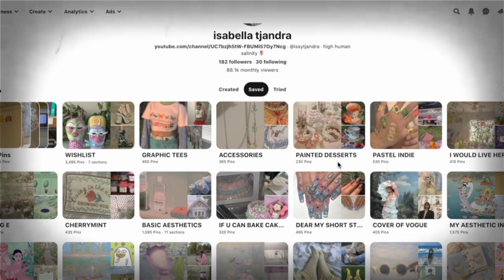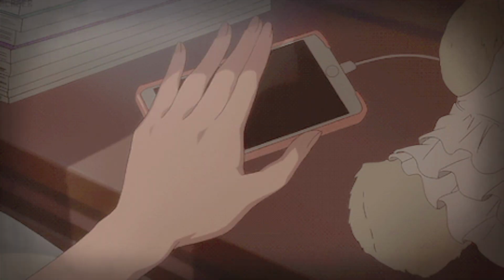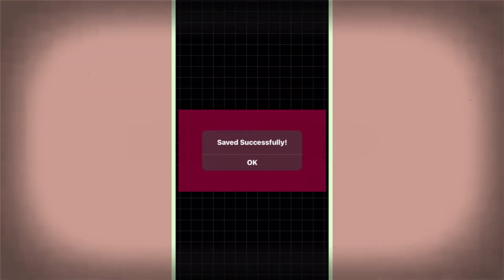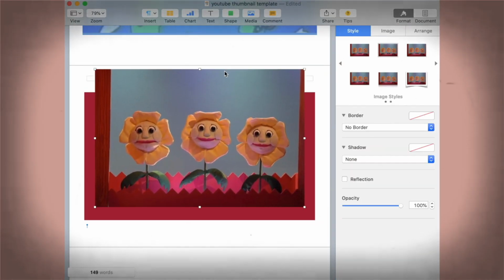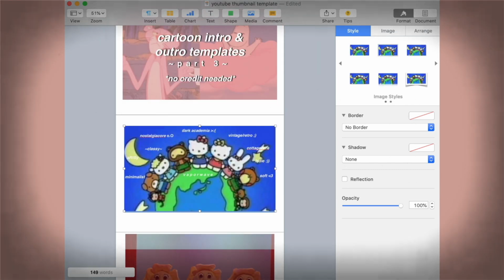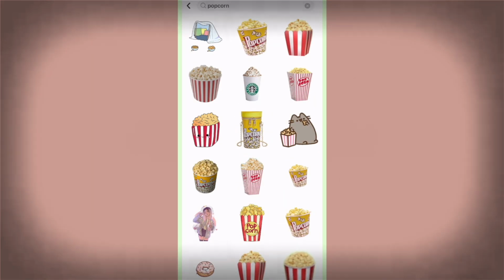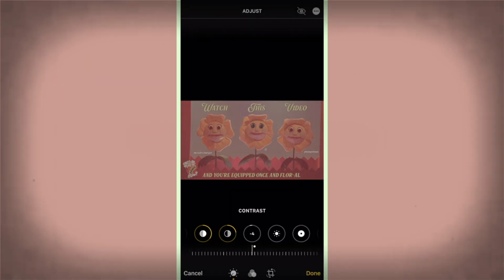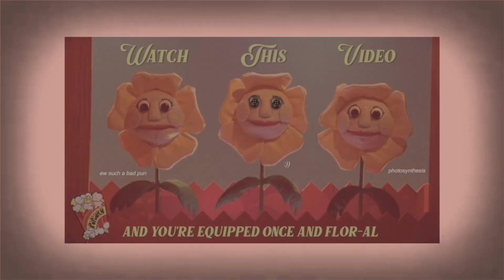HOW I *USED* TO MAKE MY THUMBNAILS 🍿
Alternative title: Rambling while making cursed thumbnails 🌝

C H E C K  O U T  D O B O C H O B O :

C H E C K  O U T  A V E R Y  S C H A E F F E R :

~ Fig Leaf Times Two
~ Merry Go Slower
~ Plucky Daisy
~ Royal Banana (it legit sounds like the Thomas the Tank Engine theme tho)

Mike O'Donnell - Thomas the Tank Engine - Original Theme Tune

That’s basically three infinity signs so I have 3 x infinity subbies 🥰)

Happy New Year guys and I can't believe it's already (10 x 9 x 8) + ((7 + 6) x 5 x 4 x (3 + 2)) + 1!

I mean, it's still like 7pm in 2020 in American Samoa, so this is quite a special video as it's in both years, technically :)